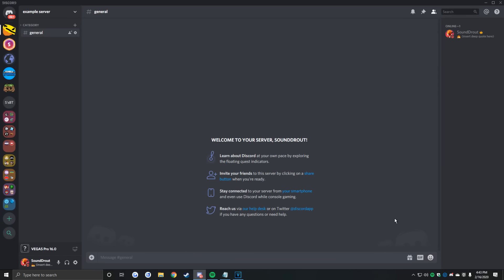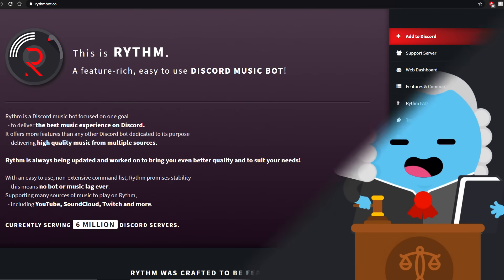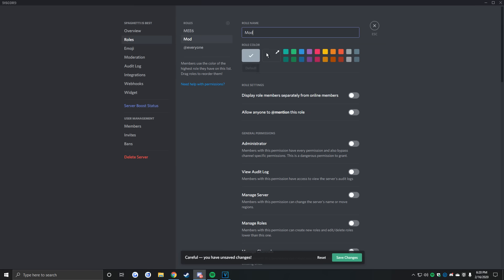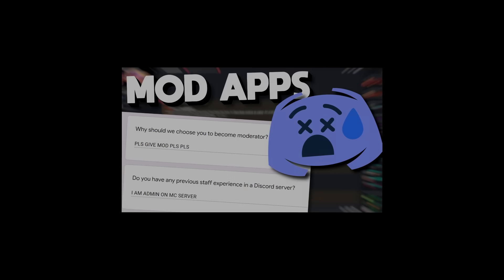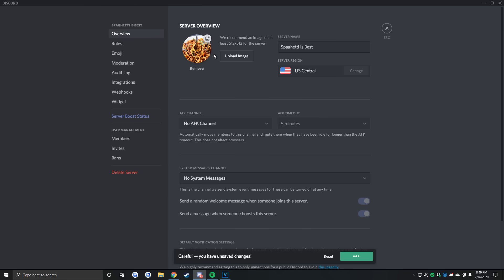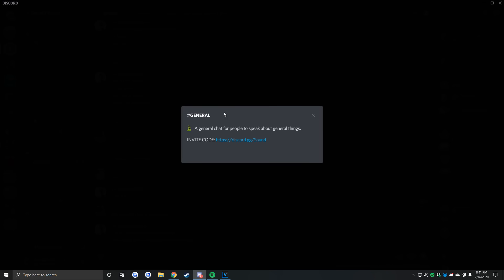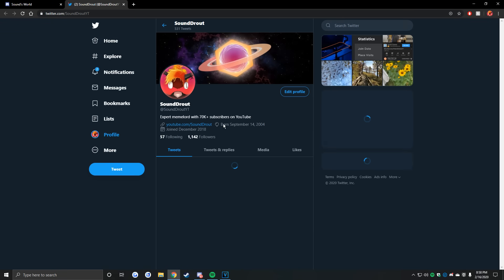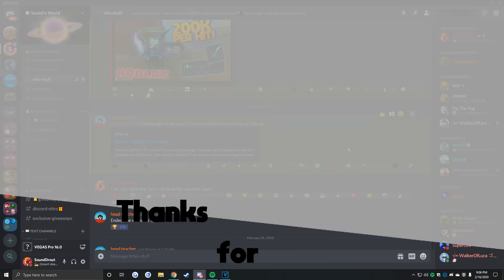How to make an EPIC Discord server (TUTORIAL)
A video showing you guys how you can make the most EPIC Discord server ever! This goes over the many different aspects of creating a server; and gives some tips to help in this process!

⇩ TIMESTAMPS ⇩
Intro - 0:00
Topic - 0:28
Bots - 0:47
Permissions - 1:42
Channels - 3:31
Decorations - 4:09
Adverts - 6:20

LINKS BELOW

PROGRAMS USED

•Sony Vegas Pro 16 Edit for Editing Software
•NVIDIA GeForce for Screen Capturer/Recorder

Have a good day, and be sure to like the video to show that you enjoy the content I'm making!